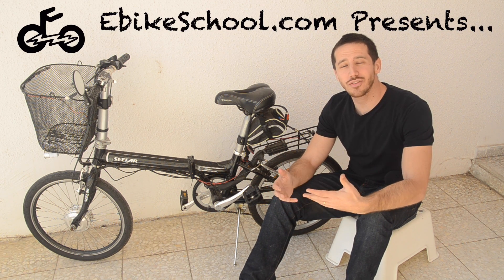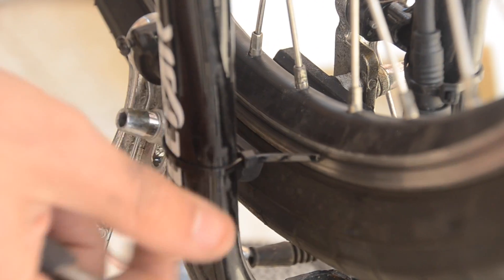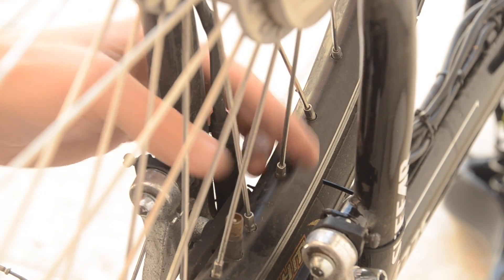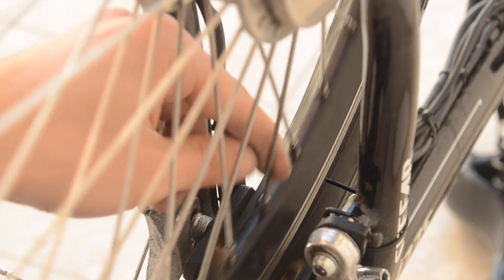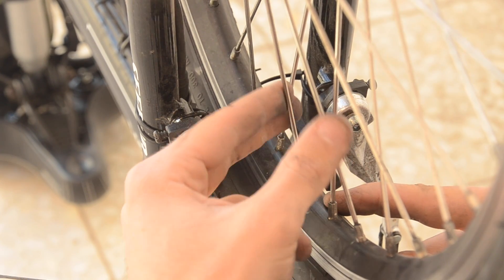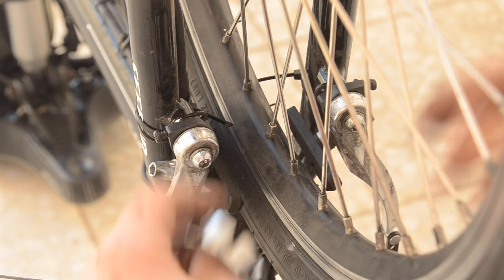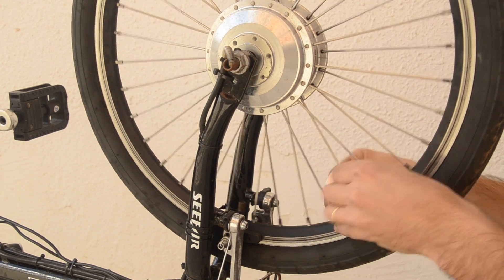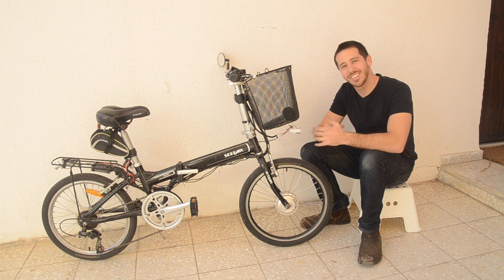How to true an electric bicycle hubmotor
How to true a bike wheel with an electric motor, all by yourself!